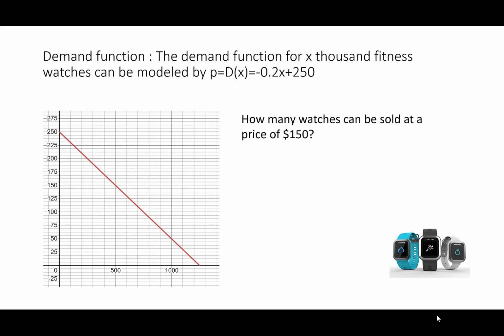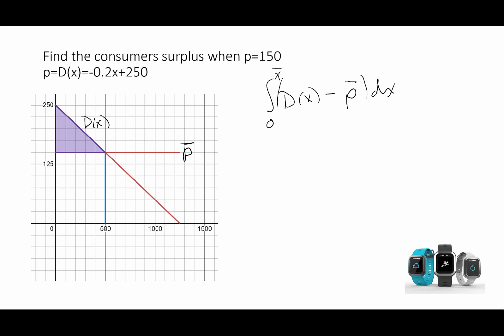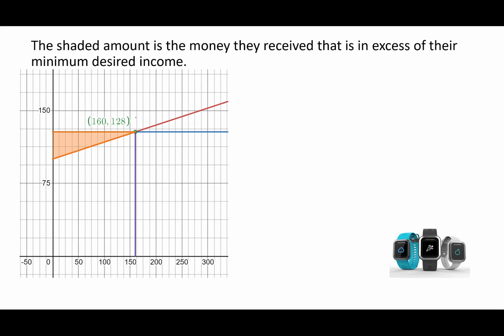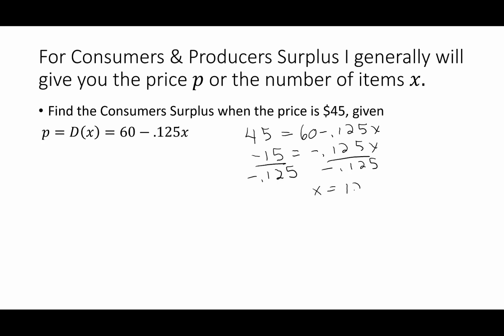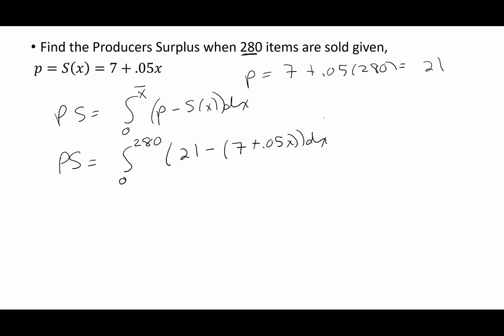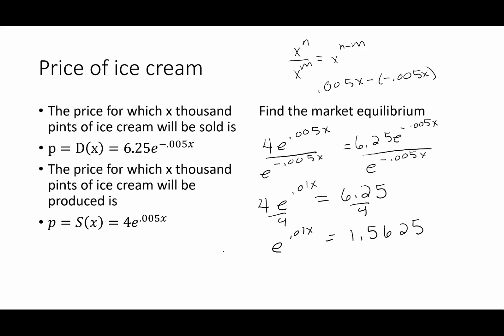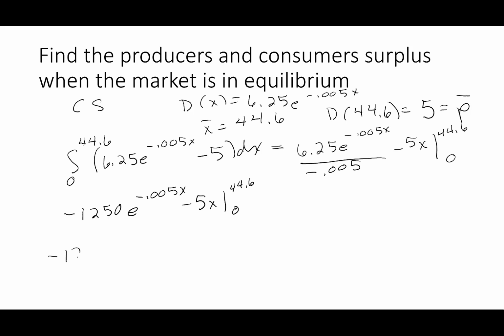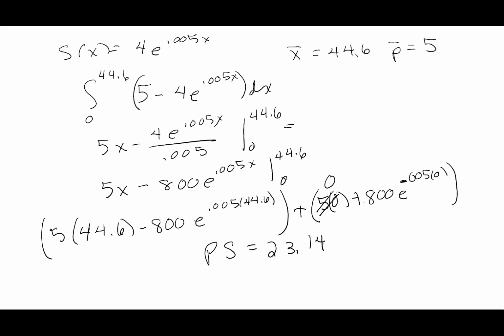Consumers and Producers Surplus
This lesson approaches consumers and producers surplus as the area between two curves. We will use integration to find the area between the demand and price as well as the supply and price equations. I will include how to solve consumers and producers surplus problems when the market is in equilibrium.